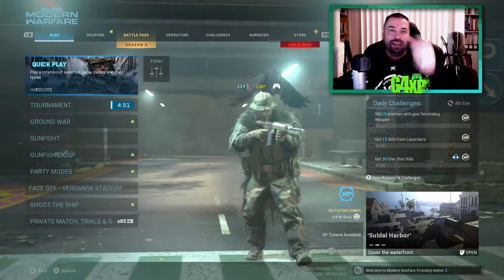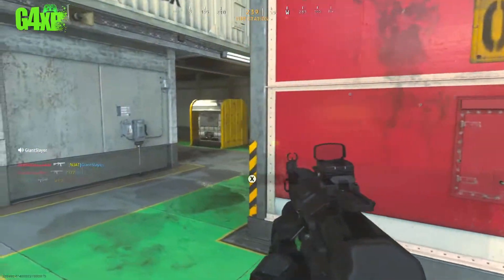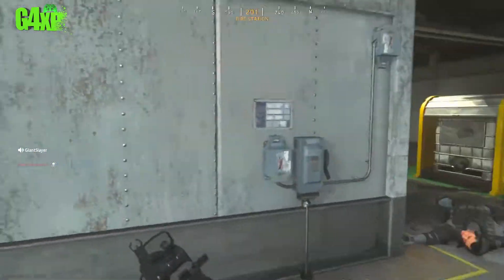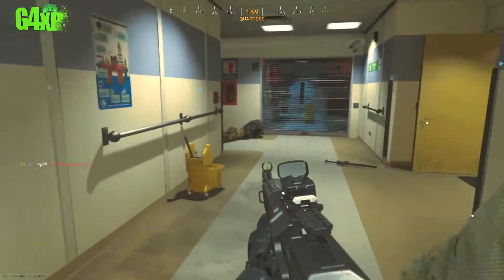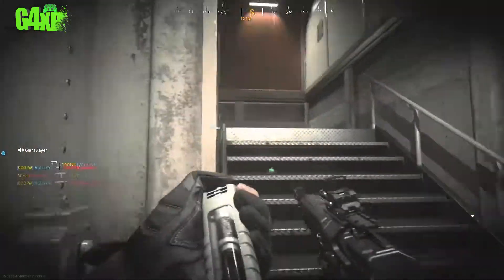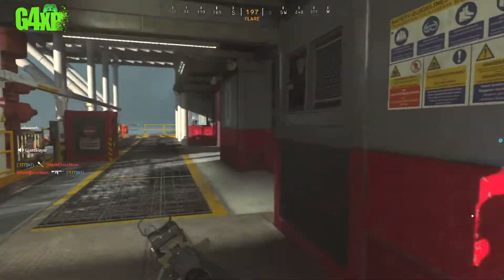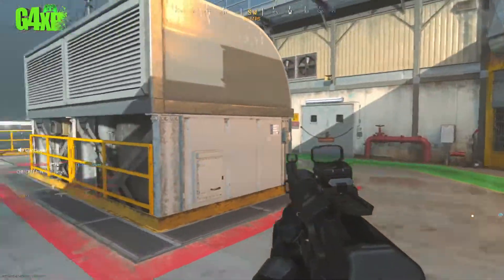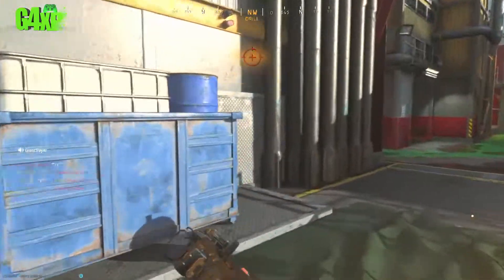Call Of Duty Modern Warfare | WE FINALLY GOT OUR AR'S PLATINUM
Gameplay Friday is back and today I am finishing up the GOLD camp grind on the Assault Rifles plus a wee look at the AN 94 in Call Of Duty Modern Warfare